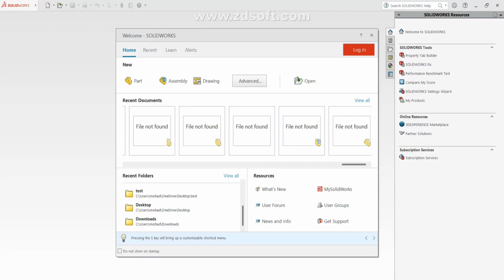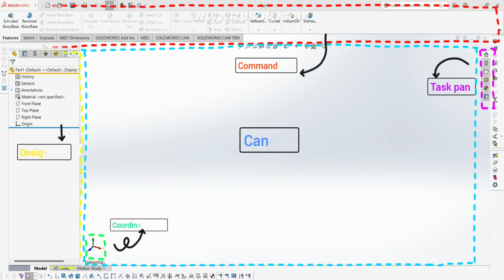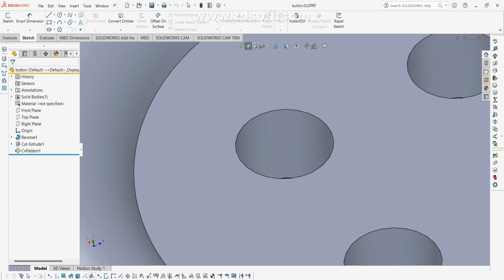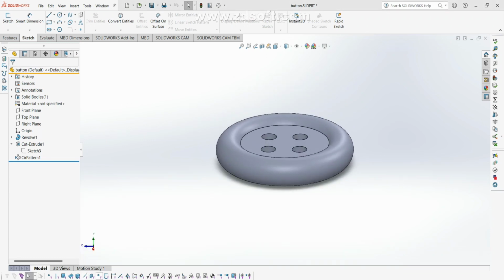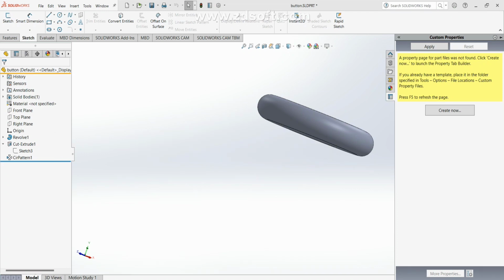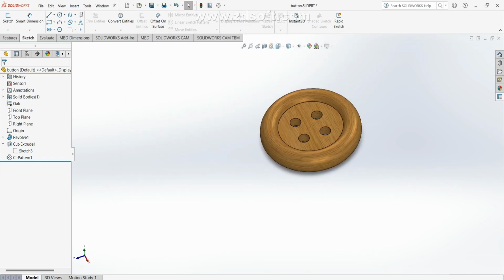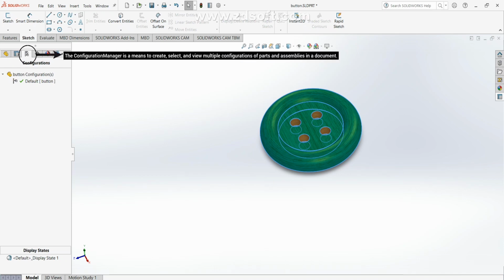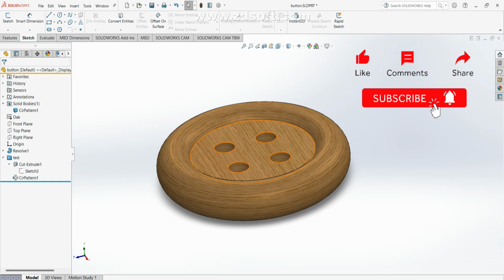solidworks Tutorial for beginners (Interface and NavigationTechnical requirements)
•Starting a new part, assembly, or drawing file
        -What are parts, assemblies, and drawings?
        -Opening a part, assembly, or drawing file

•The main components of the SOLIDWORKS interface
         -The command bar
         -the design tree
         -the canvas
         -the task pan

•The document's measurement system
         -The different measurement systems
         -Adjusting the document's measurement system